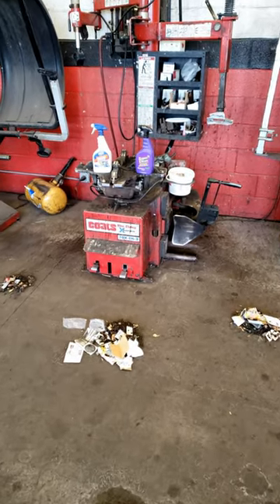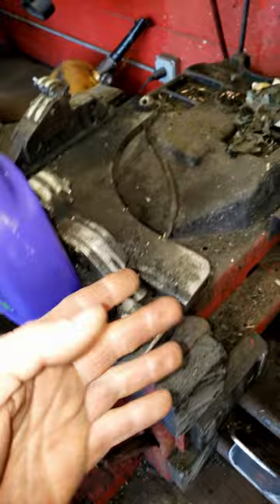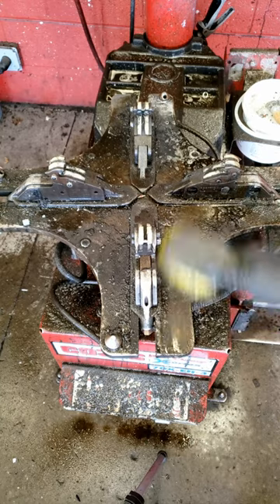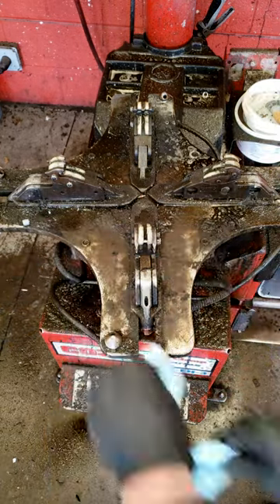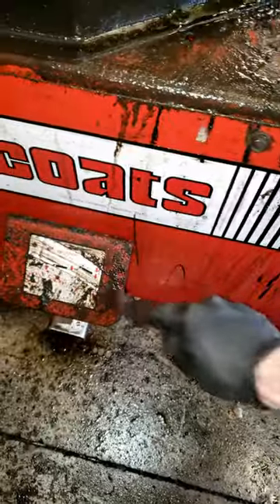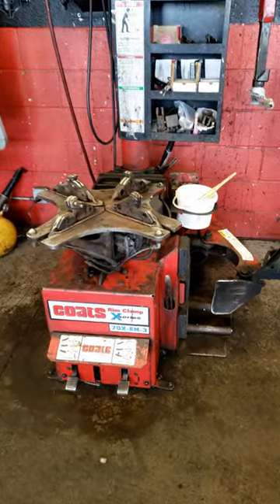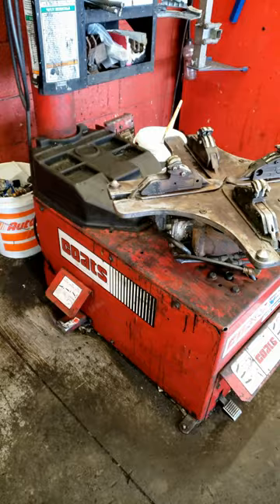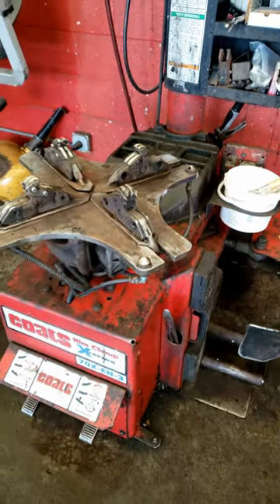Cleaning The Tire Machine 23